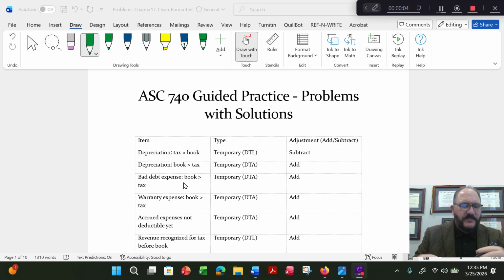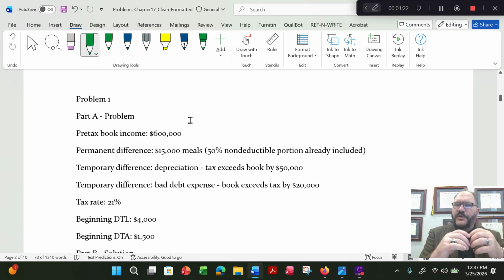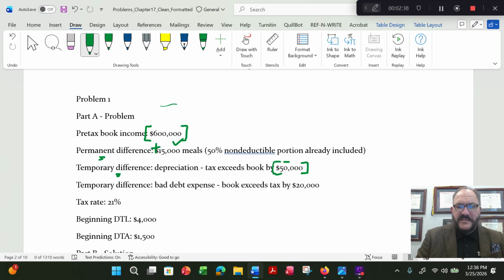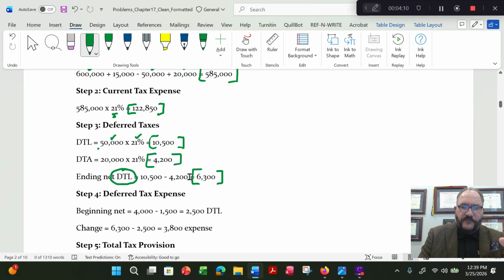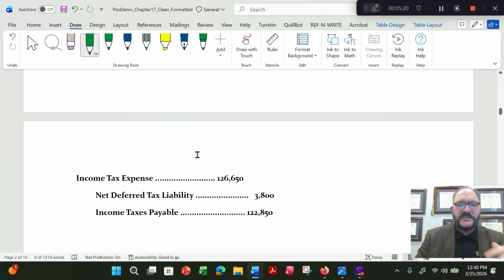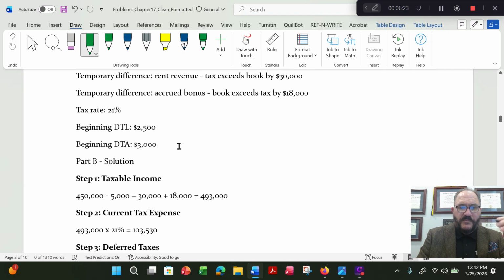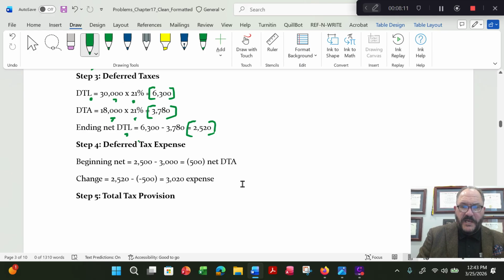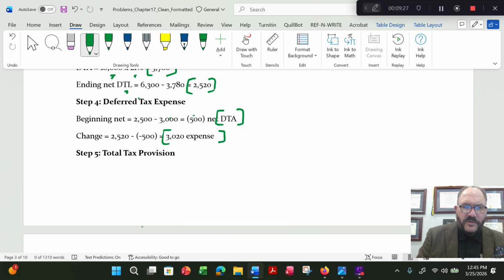ACC 4180 DTA DTL Calculations Chapter 17 Part 1